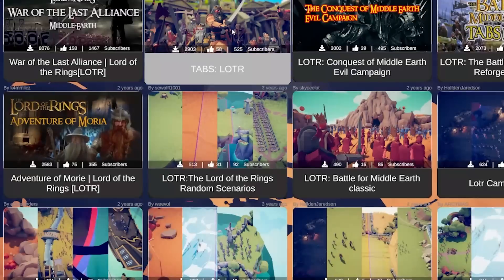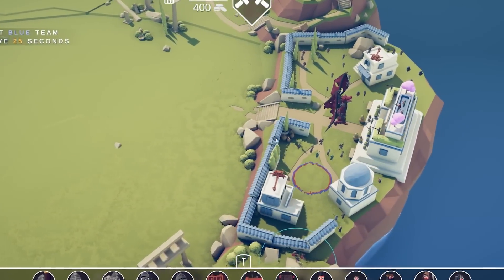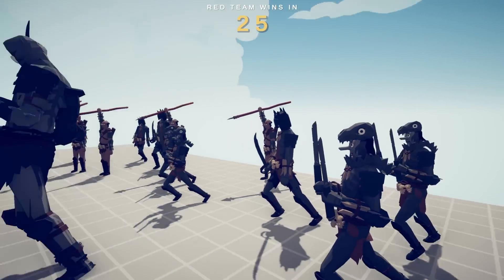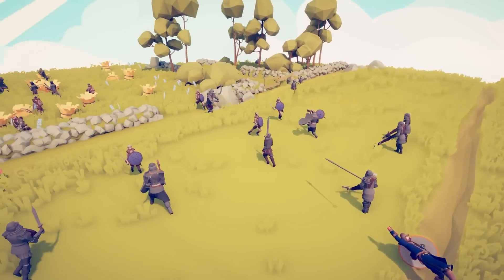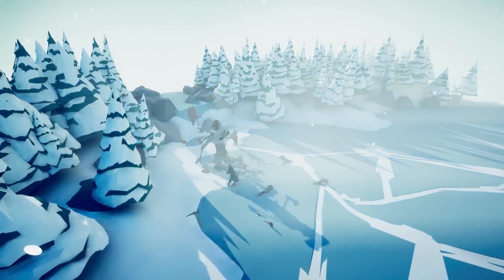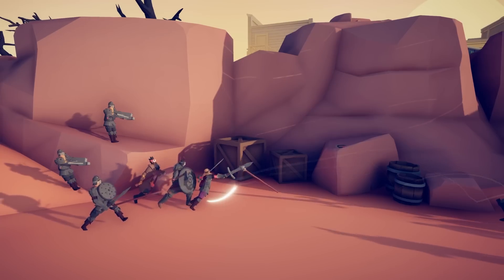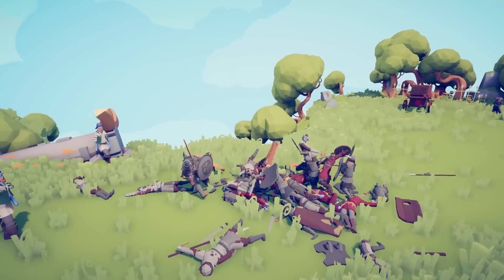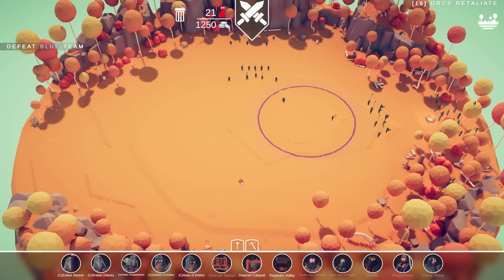Leading An Epic Siege vs MASSIVE ARMY! | Totally Accurate Battle Simulator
Leading An Epic Siege vs INSANE ARMY! TABS Gameplay

Welcome back to TABS! Today I start the most Epic Lord of the Rings campaign and battle through some of  the most grueling factions.
To Battle!